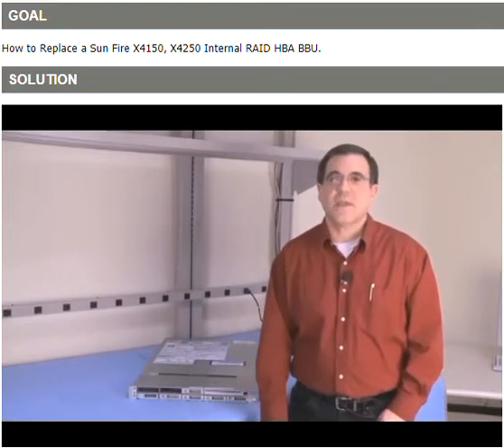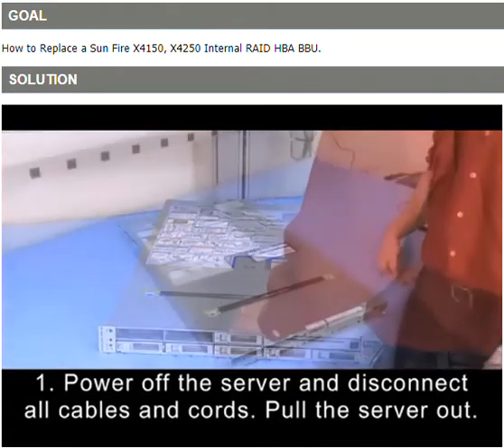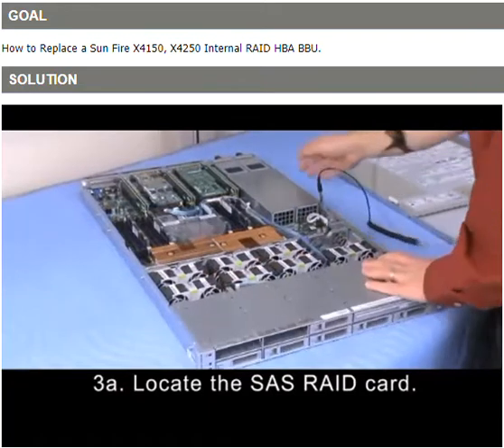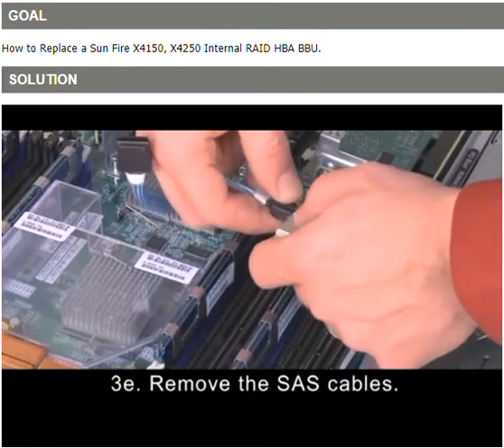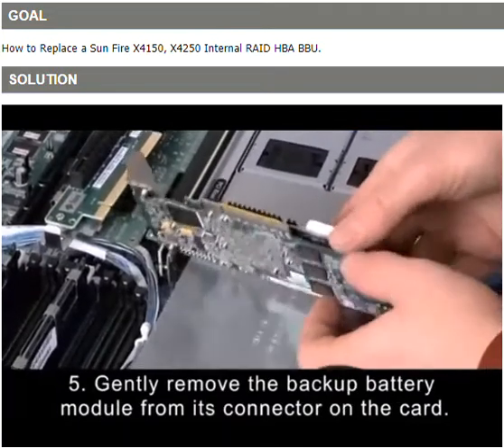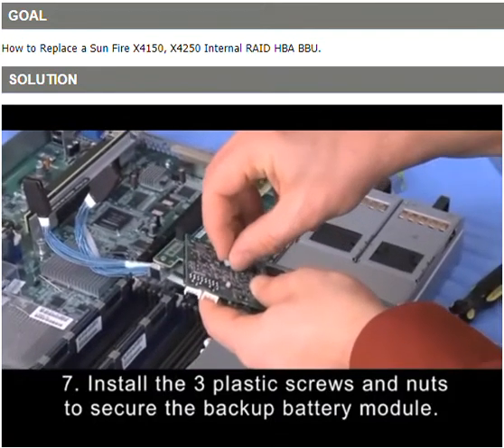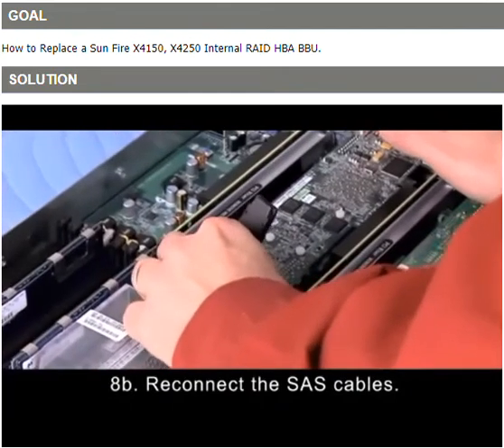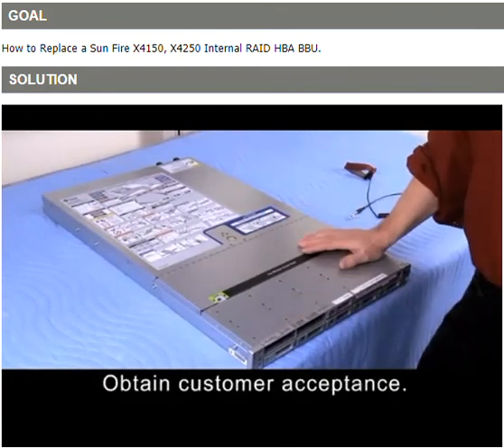Sun Fire X4150, X4250 Internal RAID HBA BBU VCAP